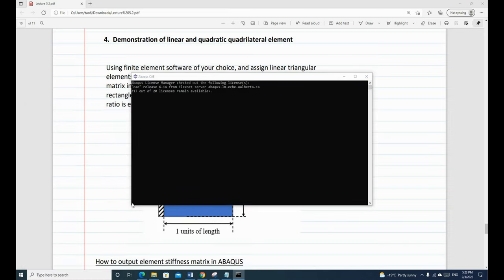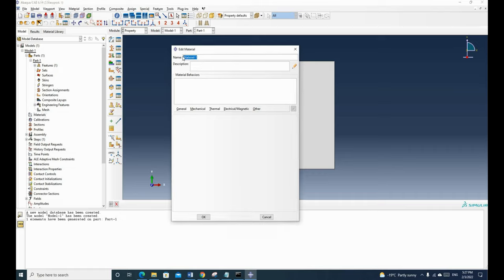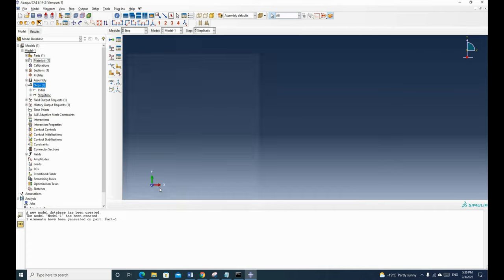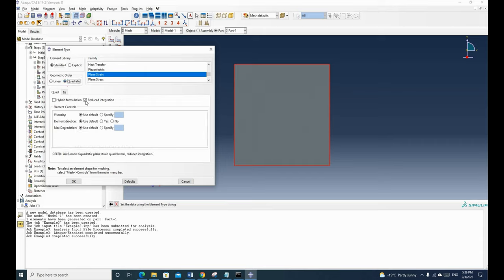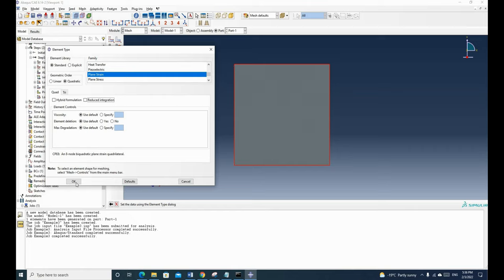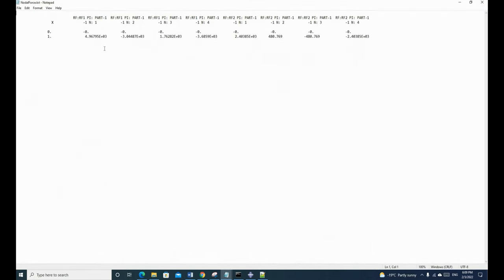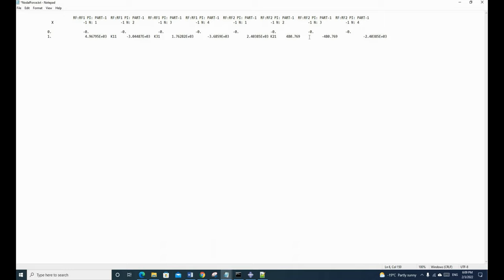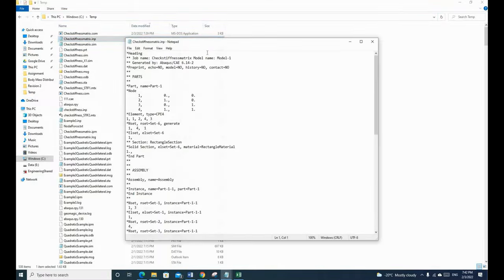2D Linear and Quadratic Rectangular Elements in ABAQUS (Example)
This video shows the process of using linear and quadratic rectangular elements to model a simple part first. Then, using linear rectangular element as an example to export the stiffness matrix using two methods.